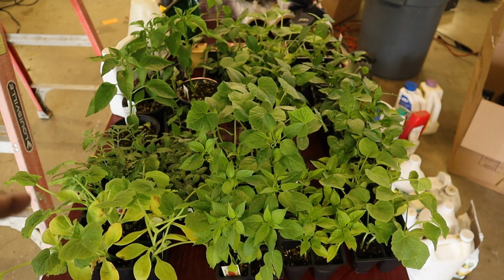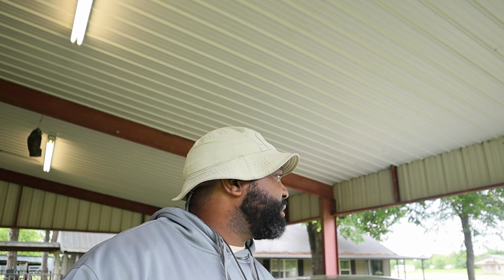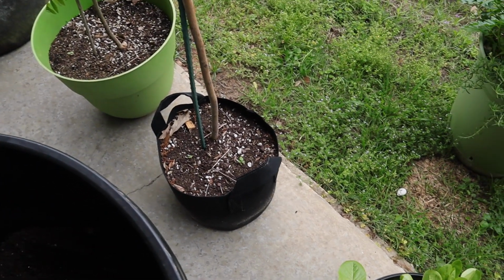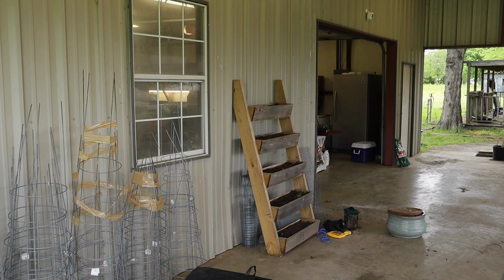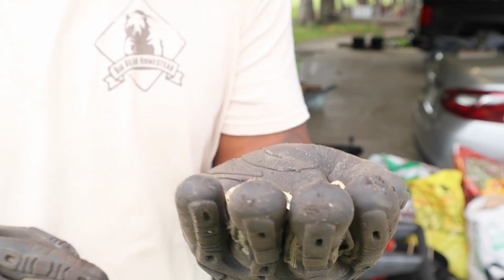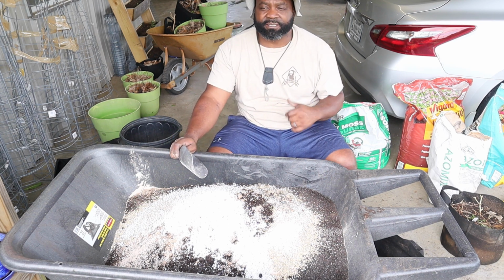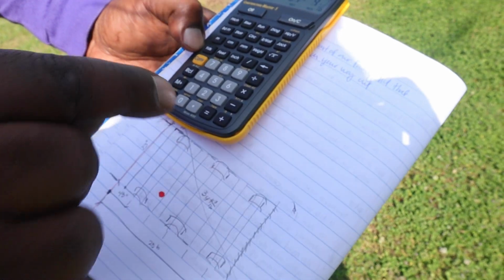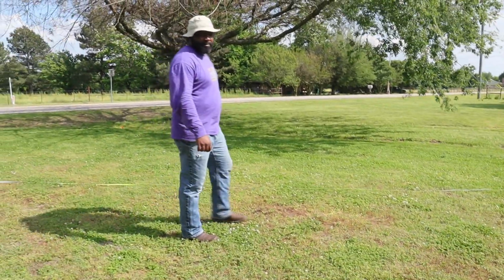Planning Our New Garden | Vlog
We were behind on the seed starting for certain plants.  We had to go to the local nursery to buy some starter plants so we can continue planning our new garden.

We had certain issues planning our new garden with no room to back in from off the road.  We have to back in with a trailer in the yard on occasion.  We had to plan our new garden to where the truck will not hit the garden or the garden will not prevent the truck from backing in a trailer.

Google/iOS construction app: Construction Master 5
Construction Calculater